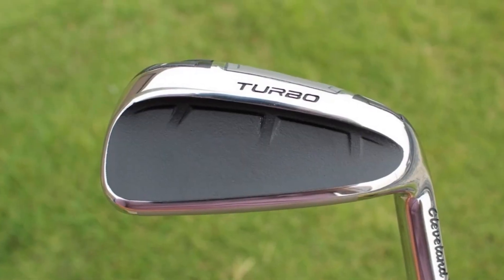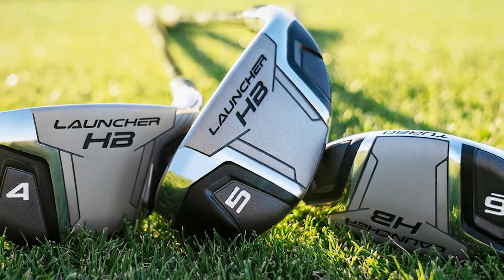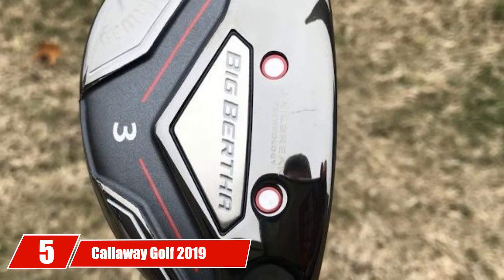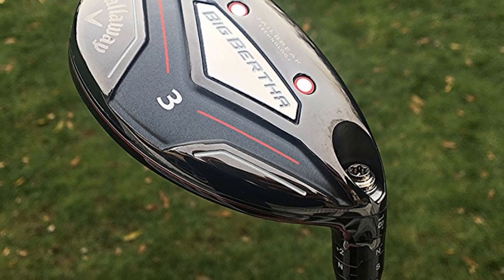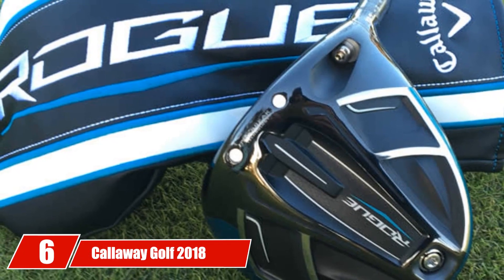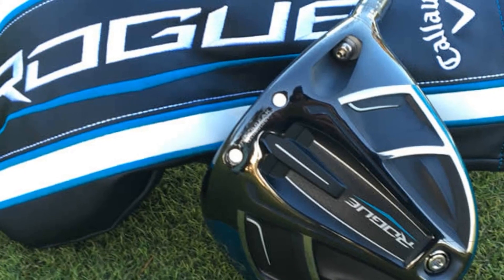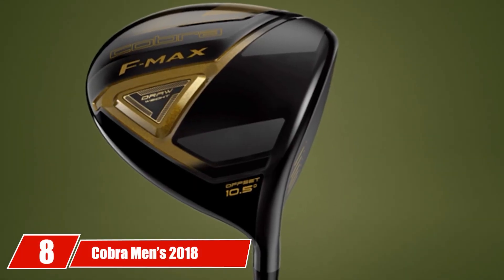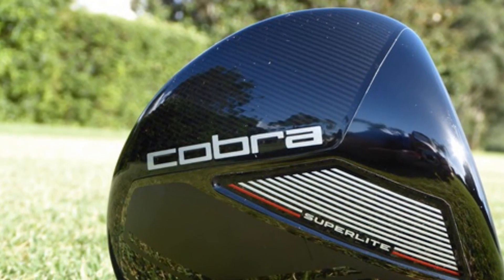Best High Handicappers Hybrid Golf Club In 2024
Links to the Top 10 Best  High Handicappers Hybrid Golf Club we listed in today's  High Handicappers Hybrid Golf Club Review video & Buying Guide:

1 . Pinemeadow Excel EGI Hybrids
2 . Cobra Golf 2019 F9 Men’s Speedback Hybrid Club
3 . Cleveland Golf Men’s Launcher HB Iron Set
4 . Callaway Men’s XR Hybrid Golf Club
5 . Callaway Golf 2019 Men’s Big Bertha Hybrid
6 . Callaway Golf 2018 Men’s Rogue X Hybrid Club
7 . Tour Edge Bazooka Platinum Golf Iron Wood
8 . Cobra Men’s 2018 F-Max Hybrid Club
9 . TaylorMade Men's M2 Rescue Club
10 . TaylorMade Golf M6 Rescue Hybrid Club 3H

In this video, we have gathered the  High Handicappers Hybrid Golf Club on the market in 2024. With all types of consumers in mind, we made this list through extensive research, pricing, quality, durability, brand reputation, and various other factors.